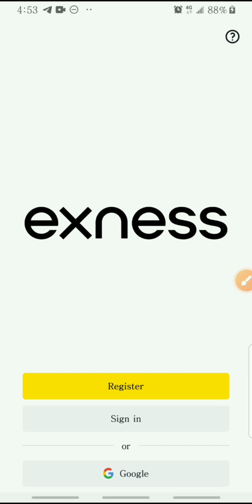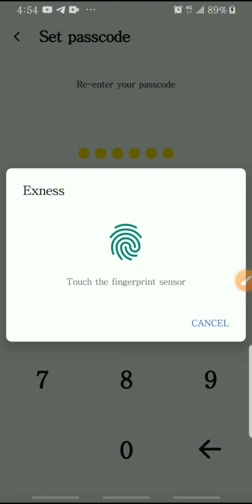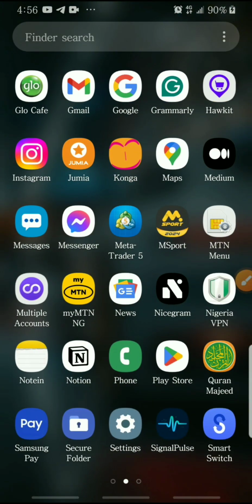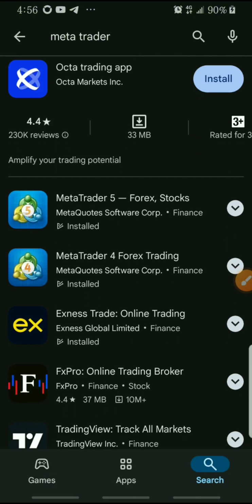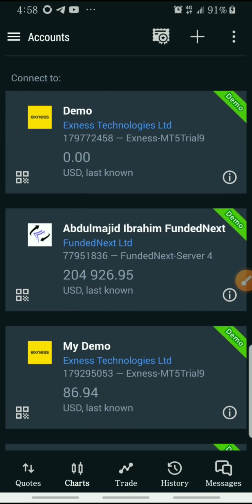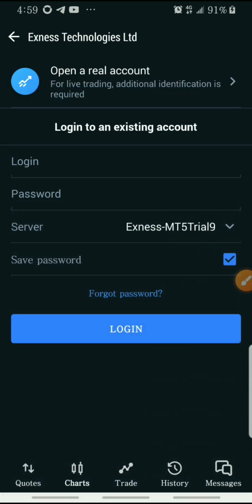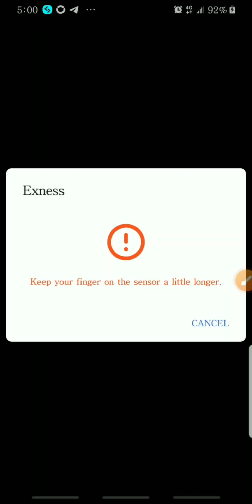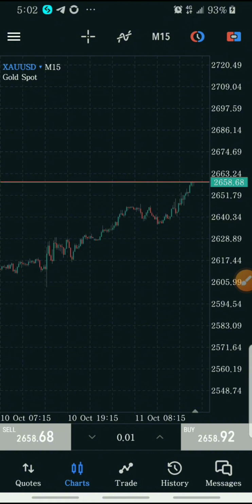Top Forex Trading Apps: Exness Registration Guide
Learn how to register on Exness and Meta trader app for Forex trading as a beginner

Less Important (Ignore)

Forex for beginners, Forex trading explained, How to start Forex trading, Forex strategies for beginners, Forex risk management, Best Forex brokers for beginners, Forex trading tips for beginners, Day trading vs Forex trading, Forex trading on a budget, Forex trading with small capital, Forex trading mistakes to avoid, How to read Forex charts, Best Forex pairs to trade, Forex scalping strategy for beginners, Forex vs cryptocurrency trading, Forex market hours and sessions, Forex demo account guide, Forex price action strategy, How to use leverage in Forex, Best Forex indicators for beginners, Forex trading journal tips, Forex trading psychology for beginners, Forex trading mobile apps, How to grow a small Forex account, How to use moving averages in Forex trading, Introduction to MetaTrader 4 (MT4), Forex trading without indicators, How to set stop loss in Forex trading, Fibonacci retracement in Forex, Risk-reward ratio in Forex.

Less Important (Ignore)